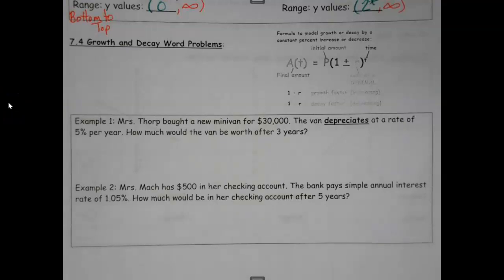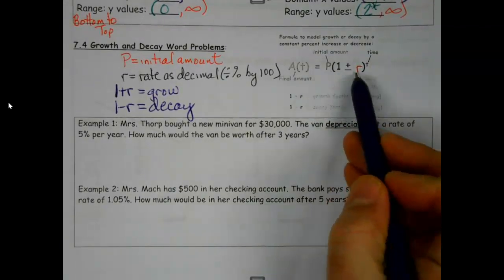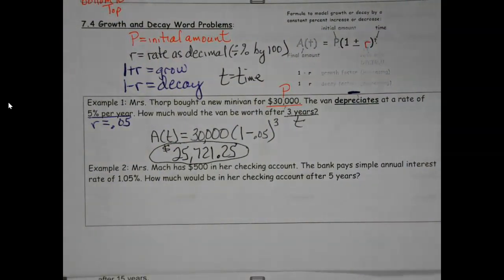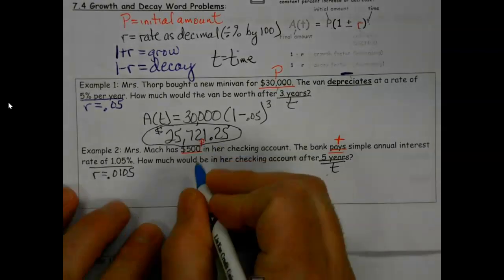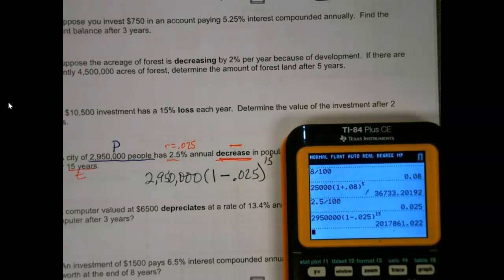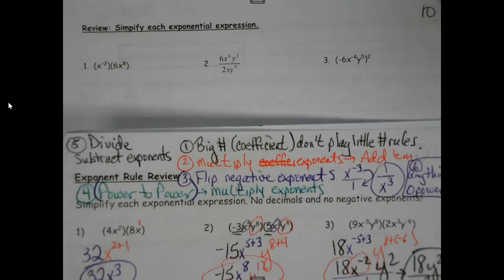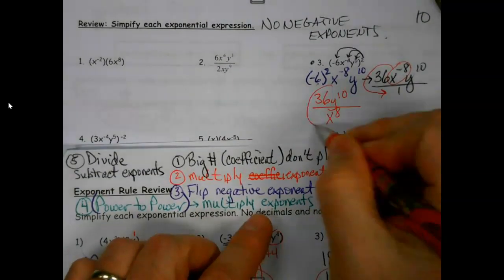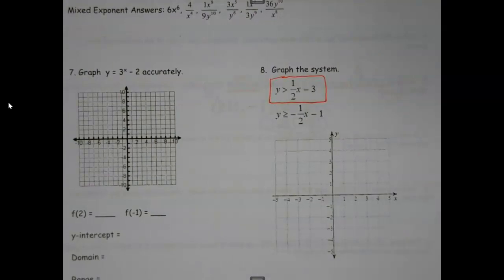A1 - U7 - 7.4 Growth and Decay Word Problems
Today we take our growth and decay lessons to a real world concept with some applications.  Simple formula when we label parts!